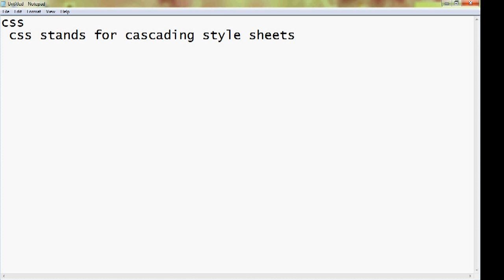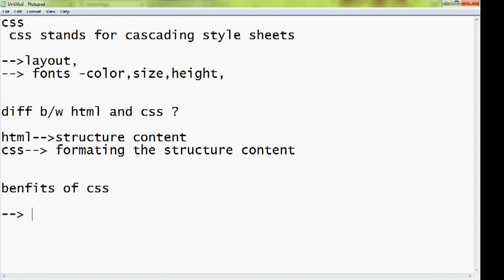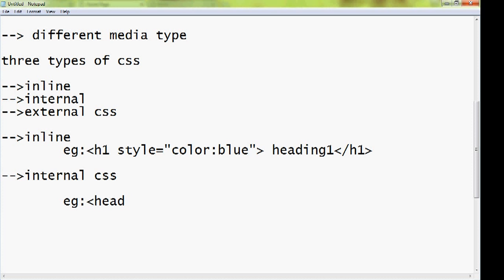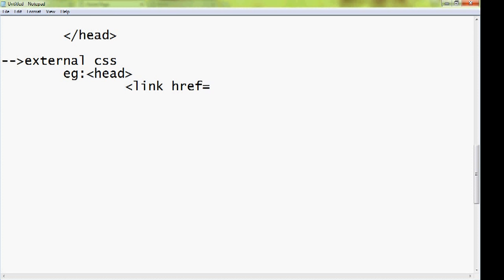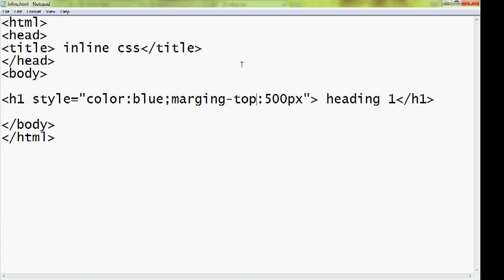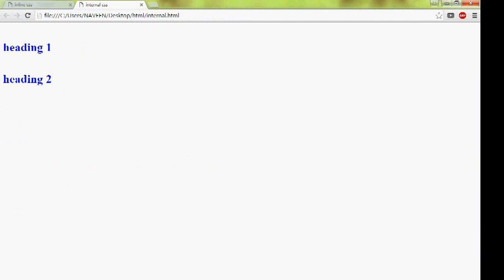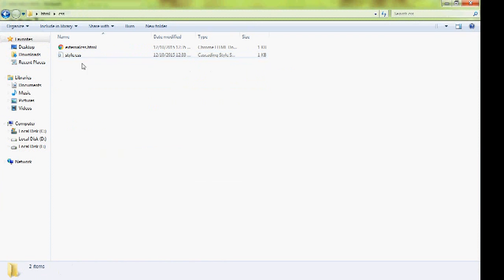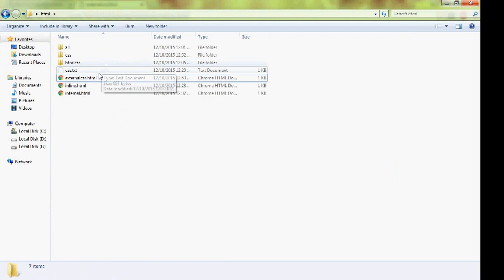HTML CLASS 9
WE DISCUSSED ABOUT CSS ,TYPES OF CSS AND A SIMPLE EXAMPLE